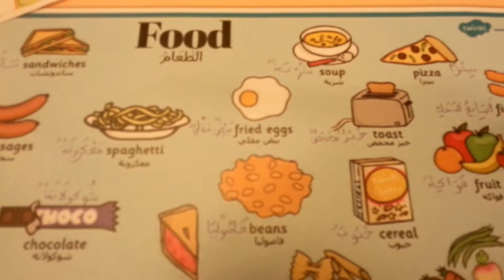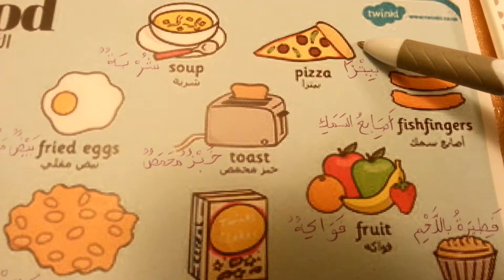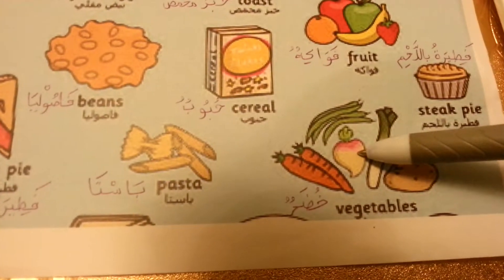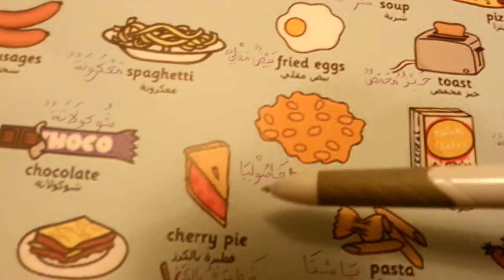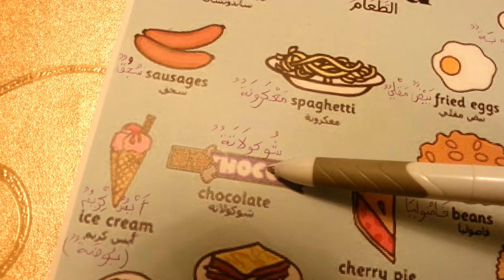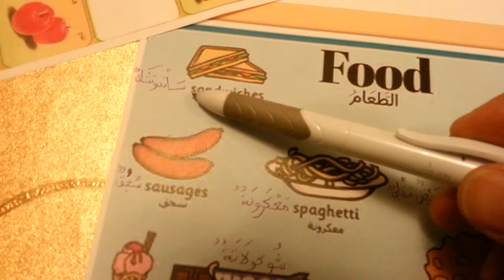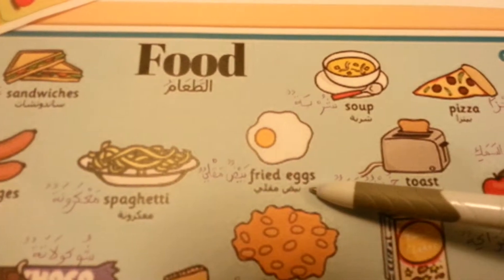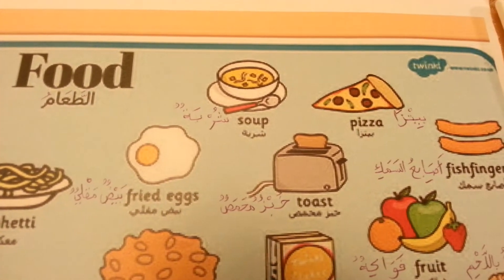Year 2+ & 3+ Food list for T3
food list term 3